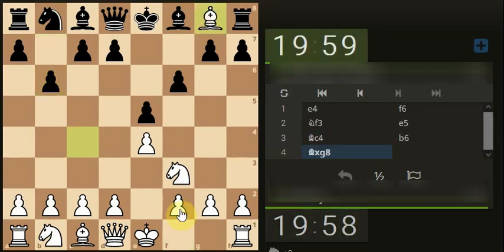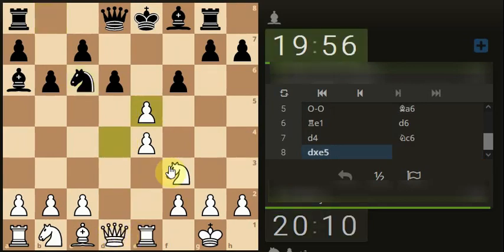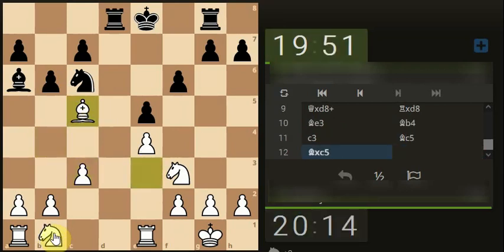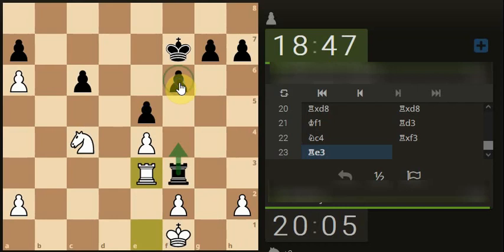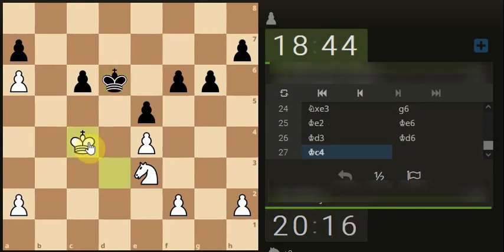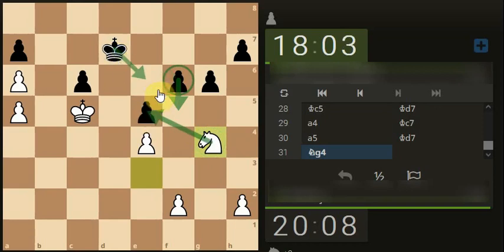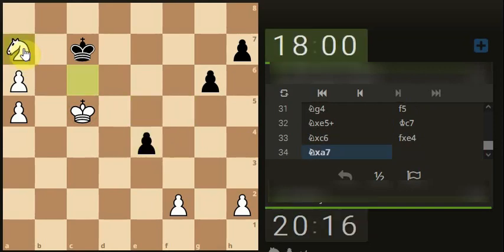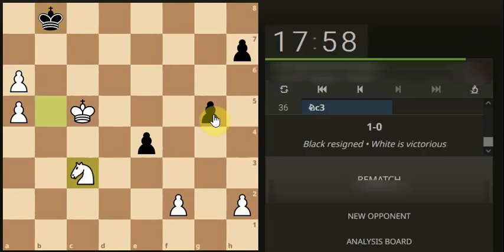How simple can I make my Chess Position in order to gain extra stuff? - Rapid In-Game Chat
Reminding myself of recent performance evaluation results:

*Savour the Golden Moments
*Only move when I Believe the Calculation